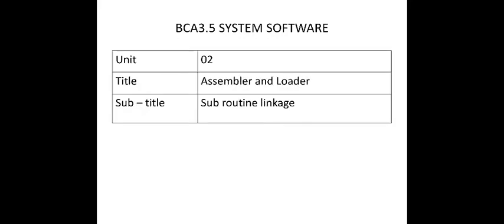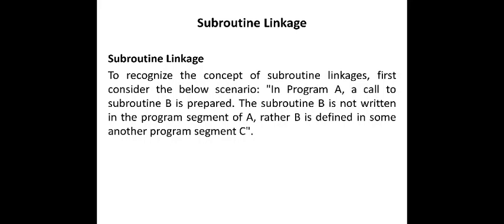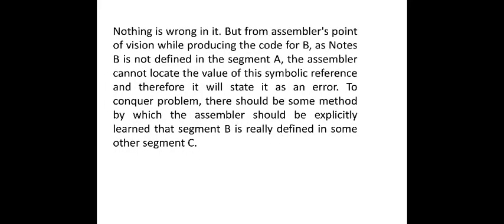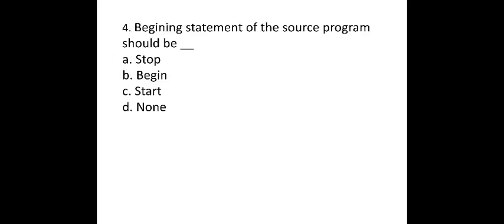System Software Unit 2 - Subroutine Linkage - Loaders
System Software - Subroutine Linkage - Loaders